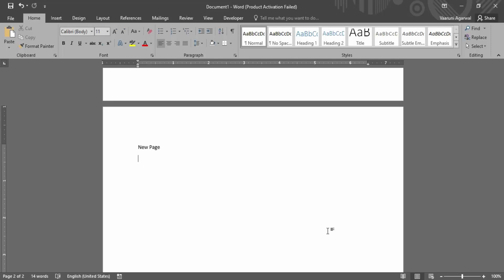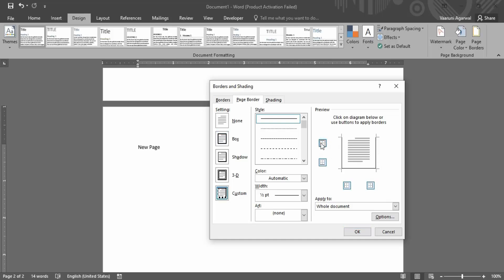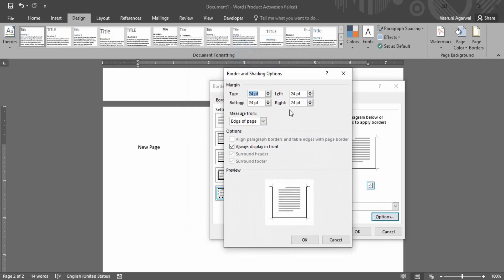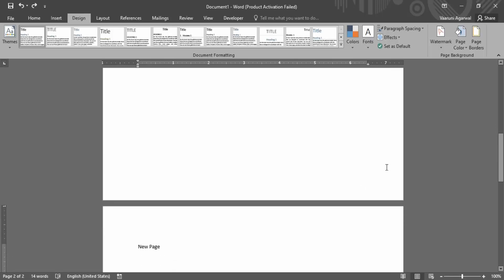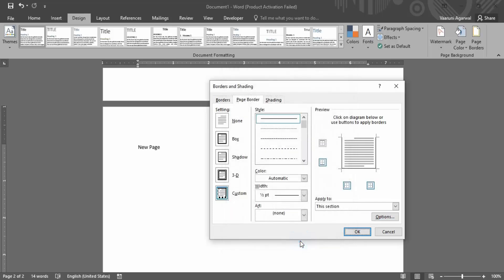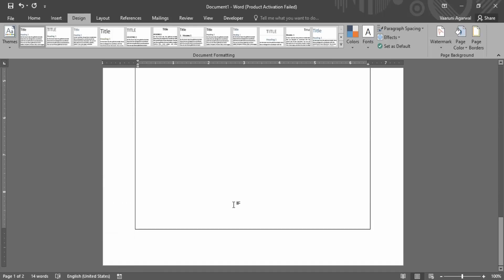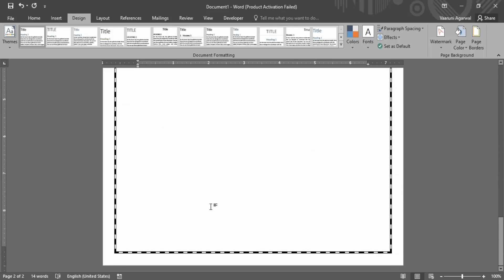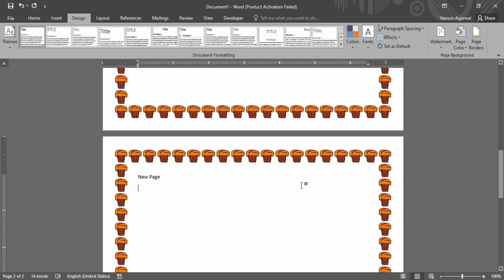How to Add Border to a Page in MS Word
Enhancing the appearance of your Microsoft Word documents is easy with the addition of borders. Adding a border to a page can help draw attention to specific sections, create visual separation, or simply add a touch of style to your document. In this simple tutorial, we'll walk you through the steps to add a border to a page in MS Word, allowing you to customize the look and feel of your documents with ease.

Follow these straightforward steps to add a border to a page in Microsoft Word:

1. **Open Your Document:**
   - Launch Microsoft Word on your computer.
   - Open the document to which you want to add a border, or create a new document.

2. **Navigate to the Page Layout Tab:**
   - In the ribbon at the top of the Word window, locate and click on the "Page Layout" tab. This tab contains options for modifying the layout and appearance of your document.

3. **Access Page Borders Settings:**
   - Within the "Page Layout" tab, locate the "Page Background" group.
   - Click on the "Page Borders" option. This will open the "Borders and Shading" dialog box.

4. **Select Border Settings:**
   - In the "Borders and Shading" dialog box, navigate to the "Page Border" tab.
   - Here, you can customize various aspects of the page border, including style, color, width, and placement.

5. **Choose Border Style:**
   - Under the "Settings" section, select the desired border style from the options provided. You can choose from options such as "None," "Box," "Shadow," or customize the border further by selecting "Custom."

6. **Customize Border Appearance:**
   - After selecting a border style, you can further customize its appearance using the options available.
   - Adjust the color, width, and line style of the border to suit your preferences.

7. **Apply Border to Page:**
   - Once you've customized the border settings to your liking, click on the "OK" button to apply the border to the page.

8. **Review Border Appearance:**
   - After applying the border, review your document to ensure the border appears as expected.
   - If necessary, you can return to the "Page Borders" dialog box to make additional adjustments.

With these simple steps, you can add a border to a page in Microsoft Word, enhancing the visual appeal and structure of your documents. Whether you're creating reports, flyers, or presentations, adding borders can help make your content stand out and leave a lasting impression on your audience.